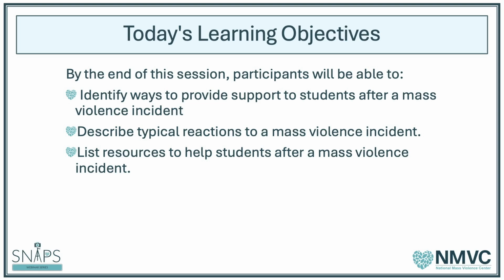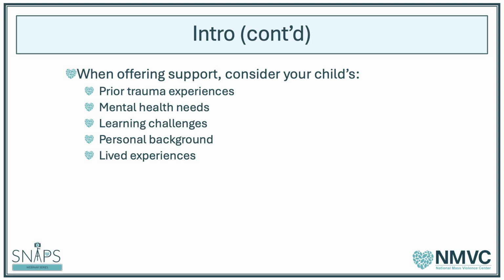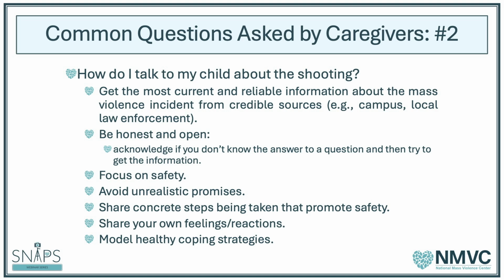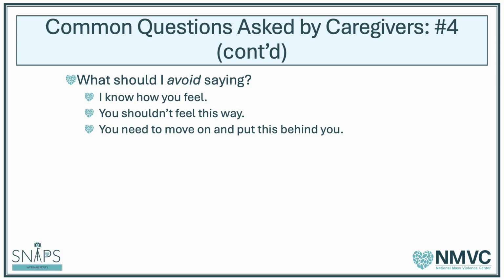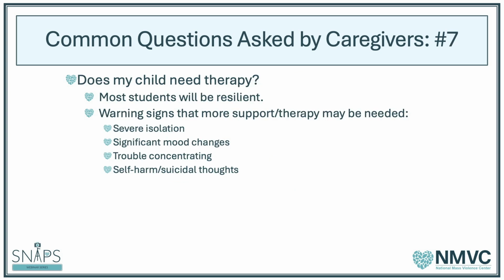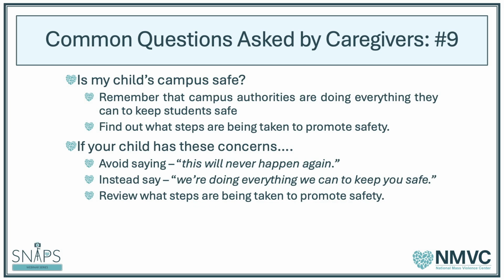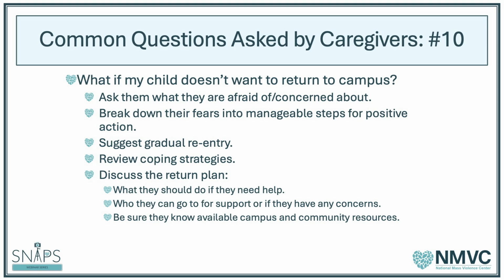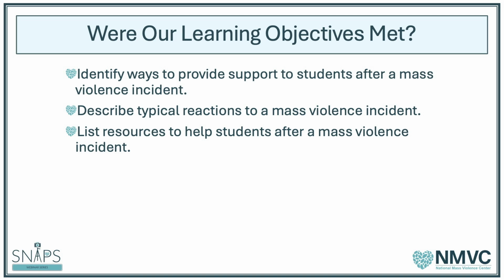SNAPS #12: Common Questions and Answers for Caregivers Following an MVI on a College Campus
This SNAP webinar will:
- Identify ways to provide support to students after a mass violence incident
- Describe Typical Reactions to a mass violence incident
- List resources to help students after a mass violence incident